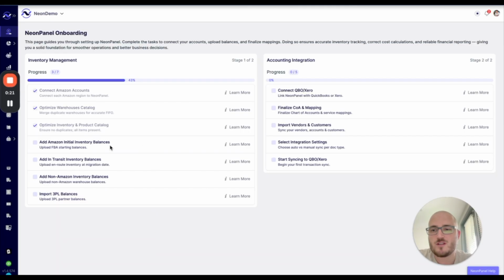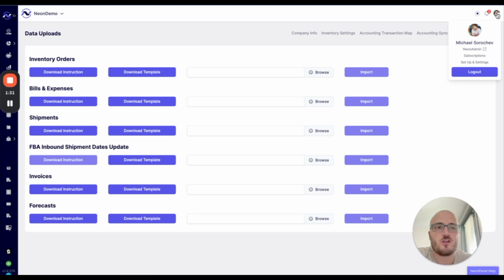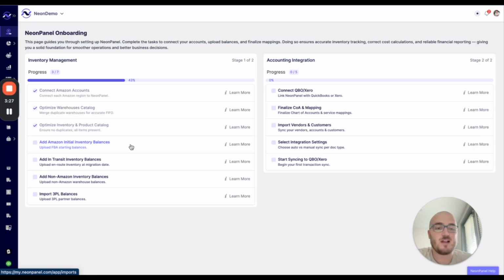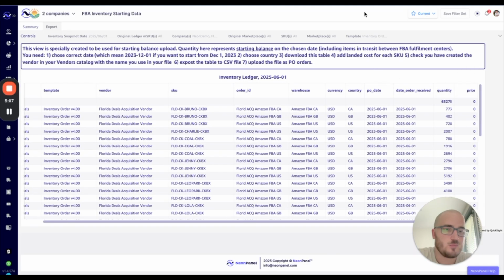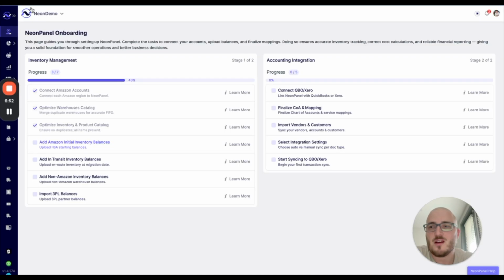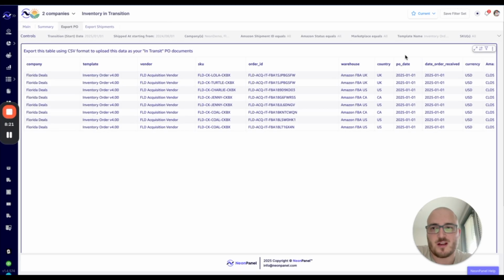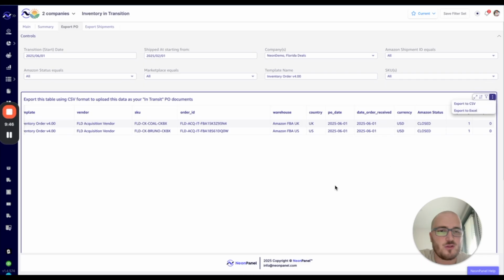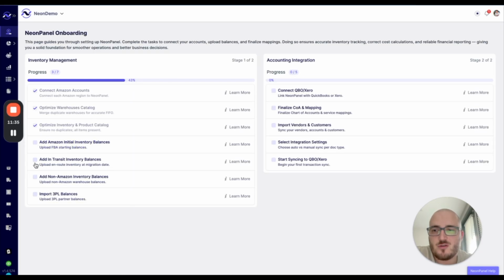NeonPanel Onboarding Guide - Steps 4 and 5 - Uploading Initial Amazon Inventory Balances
In Steps 4 and 5 of the NeonPanel Onboarding Guide, we’ll walk you through how to upload your initial Amazon inventory balances — both the stock already in Amazon warehouses and the shipments that were still in transit at your Start Date.

This step is critical for ensuring NeonPanel has a complete and accurate picture of your inventory from day one. By importing both received and in-transit balances (with landed costs), you’ll unlock seamless FIFO tracking, reliable analytics, and accurate financial reporting going forward.

👉 What you’ll learn in this video:

How to import starting balances for inventory already stored in Amazon warehouses

How to capture inventory that was shipped but not yet received at Amazon as of the Start Date

Why landed costs are important and how to provide them in the template

How to upload the completed files back into NeonPanel

Completing these steps ensures your NeonPanel account starts with the right foundation — giving you clean, accurate data for inventory management and financial tracking from the very beginning.